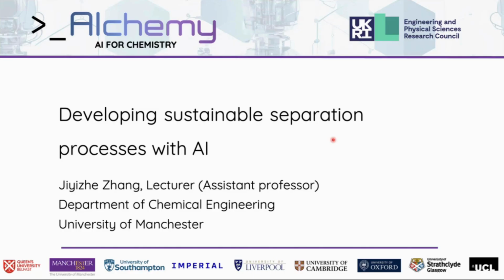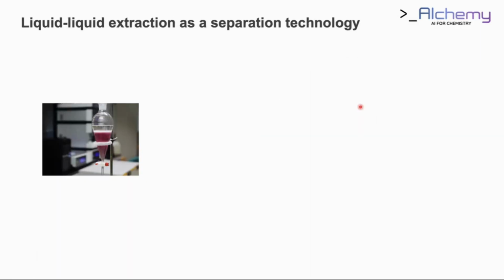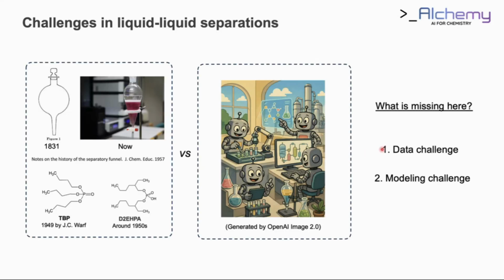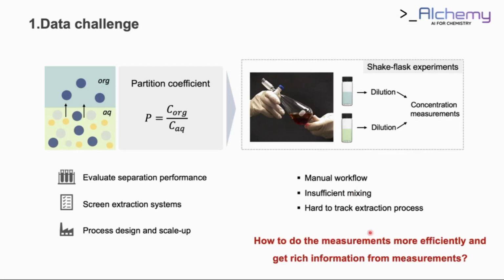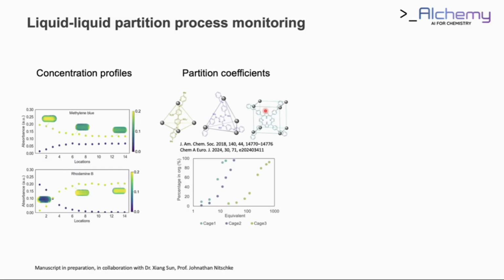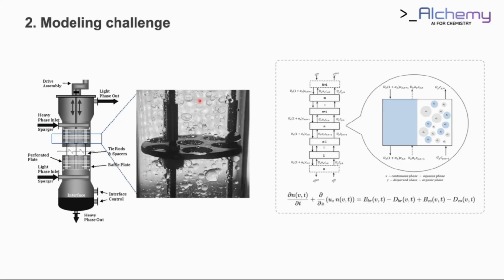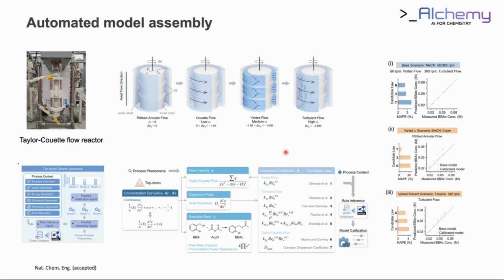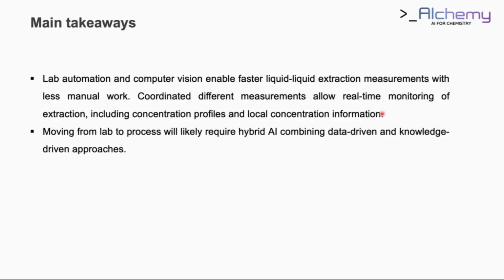Dr Jiyizhe Zhang - Developing sustainable separation processes with AI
Talk Abstract:

Chemical separations have long been essential to human society, yet the separation of complex mixtures often remains lengthy and costly. Liquid-liquid extraction, as a separation technology, has wide applications in pharmaceuticals, bioprocessing, critical mineral recovery, and nuclear waste treatment. Despite its widespread use, many of the underlying physicochemical phenomena in liquid-liquid systems are not fully understood, and the process development still relies heavily on shake-flask experiments as decades ago. This talk will present emerging technologies to accelerate separation process development through artificial intelligence, automation, and process modelling. Key challenges and future opportunities for digitalising separation science will be discussed.